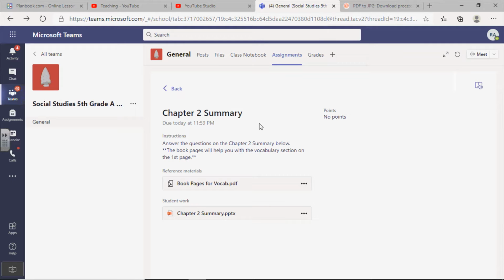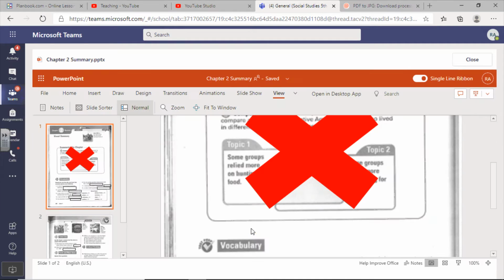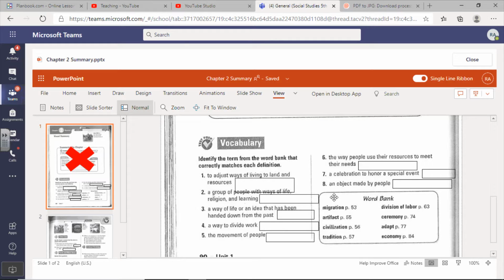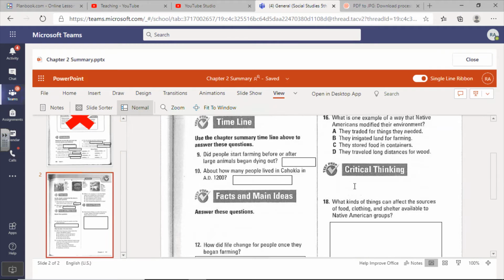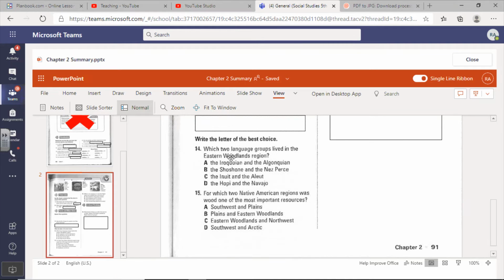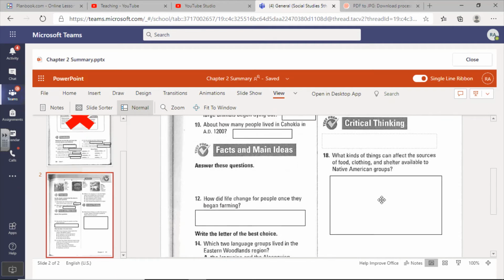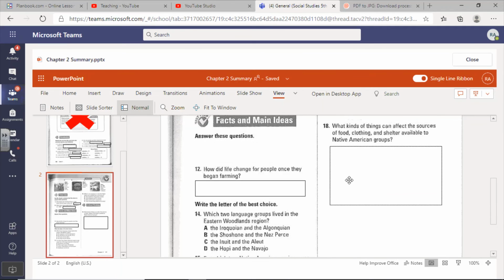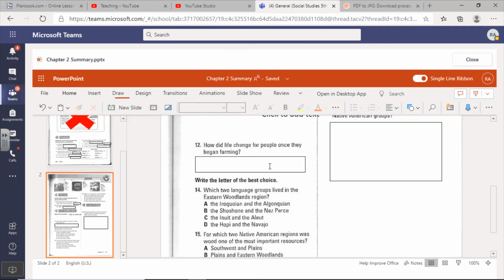Chapter 2 Summary